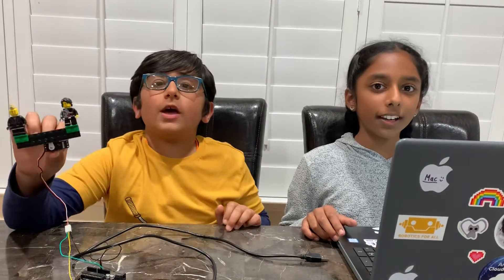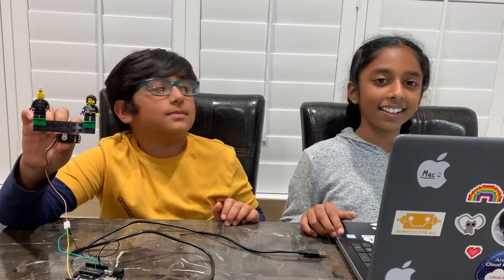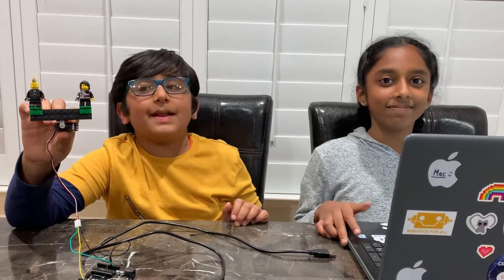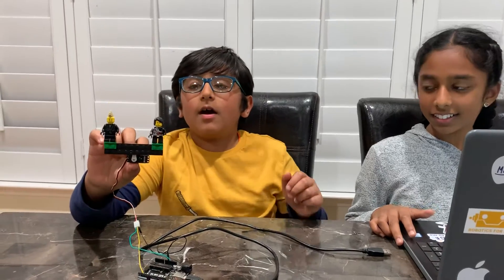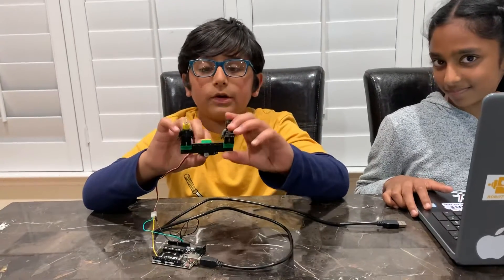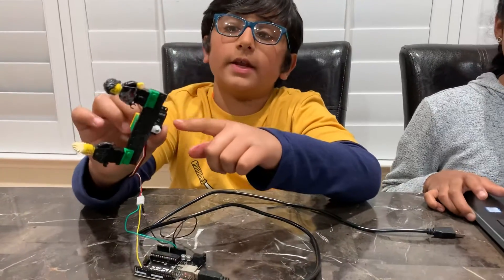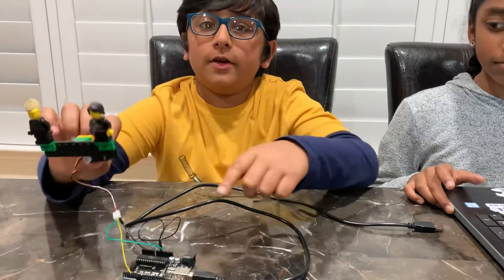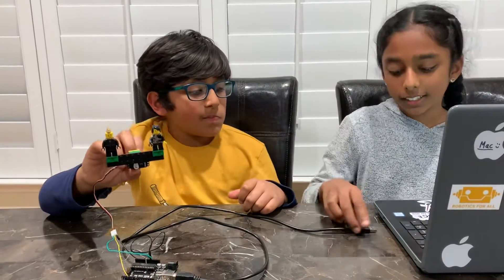Arduino Based LEGO See Saw